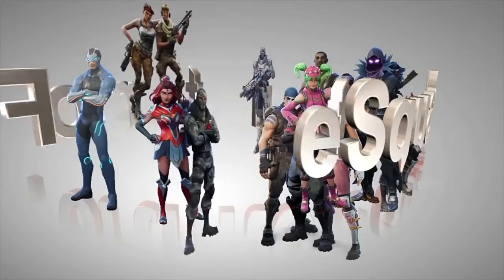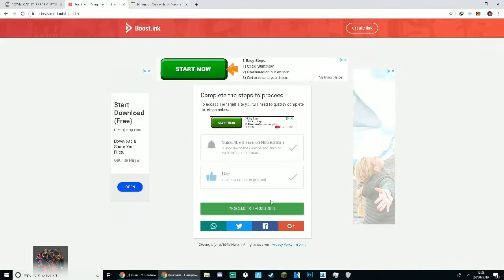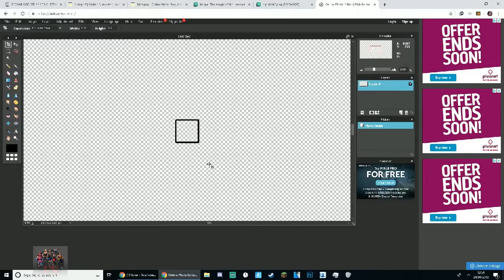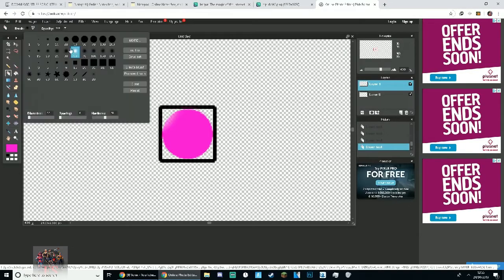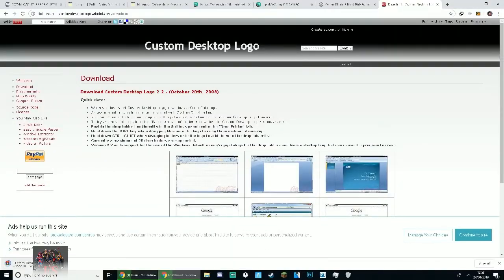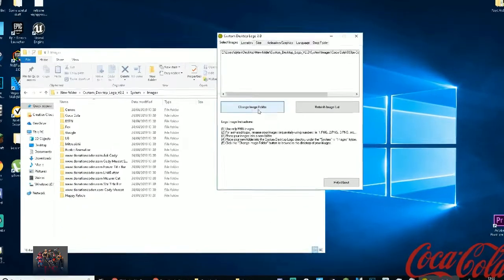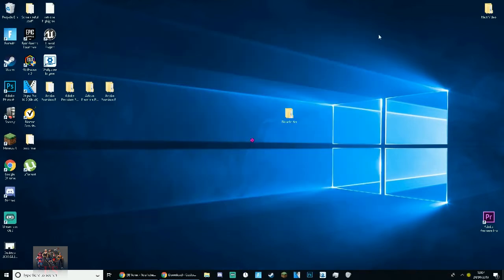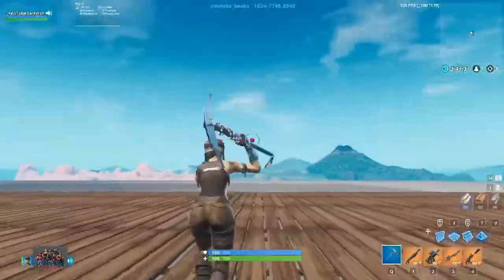Fortnite Custom Crosshair Tutorial! | Pc/Ps4/Xbox | Fortnite Battle Royale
Fortnite Custom Crosshair Tutorial! | Pc/Ps4/Xbox | Fortnite Battle Royale. I hope this tutorial helps any Fortnite players out there improve their game and that Epic games soon releases an in-game way to customize the crosshair.

Credit:

FarFxtch